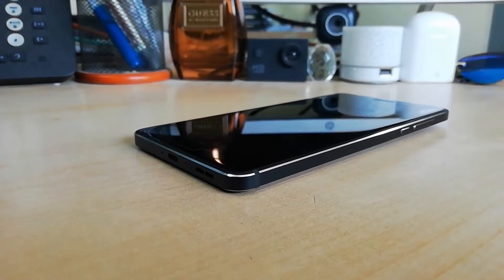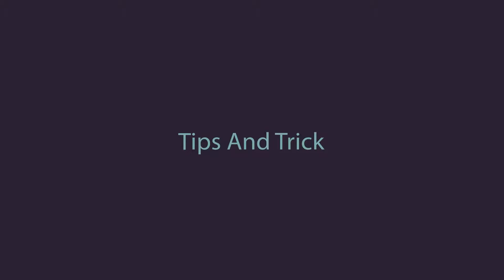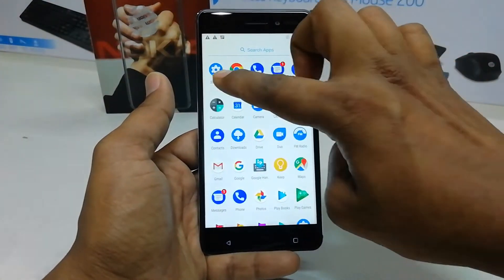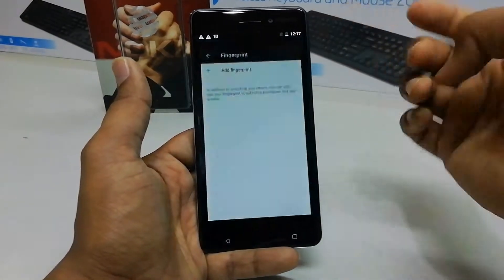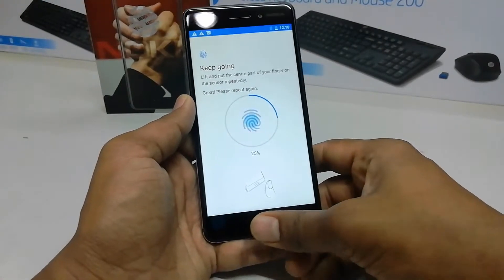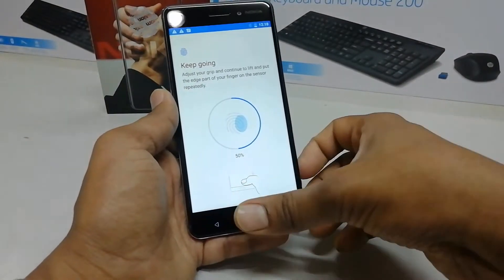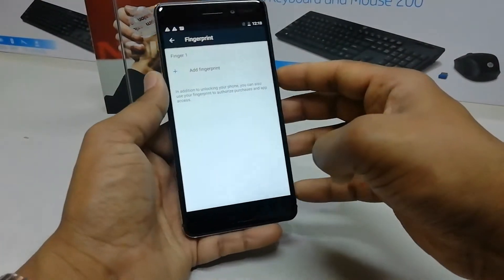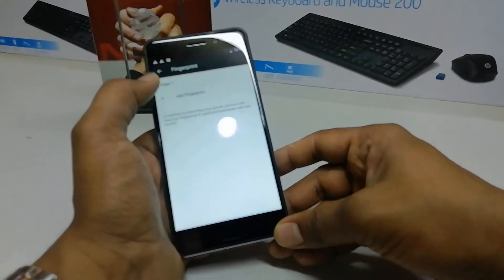How to Add Fingerprint on Nokia 6 - Set Up Screen Lock in Nokia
Watch the below tutorial and learn how to add a fingerprint to your Nokia 6. Unlock your device without the password. Enter your Nokia with just one touch. This super feature will make your daily basis more comfortable and you will definitely enjoy its convenience. Before you add fingerprint to Nokia you should set up some backup screen lock method such as pattern, PIN or password.